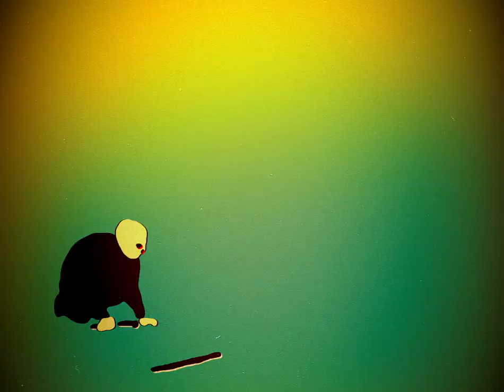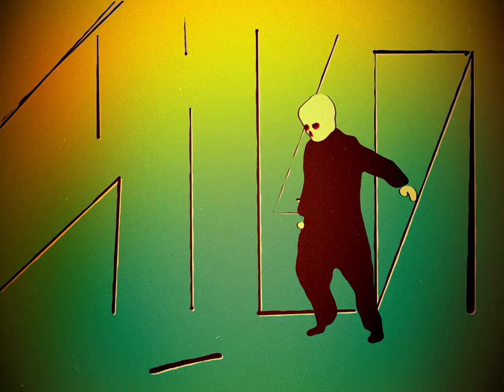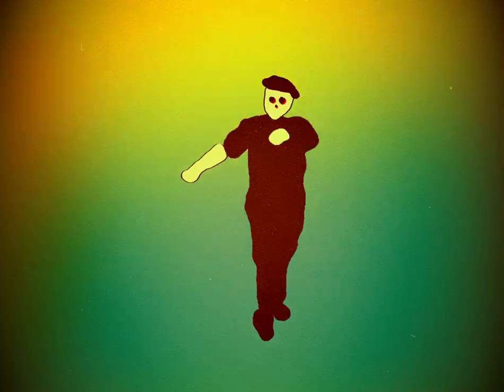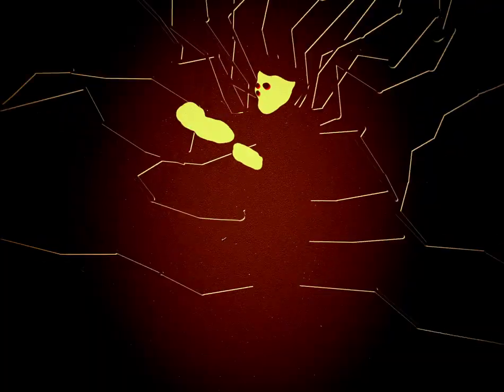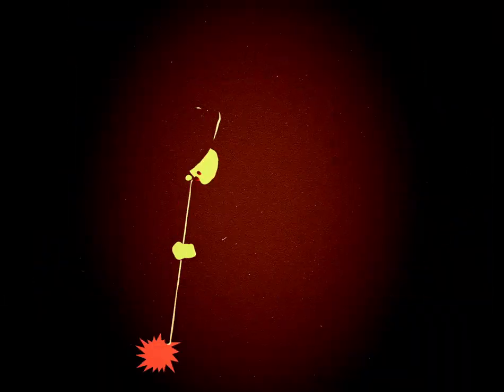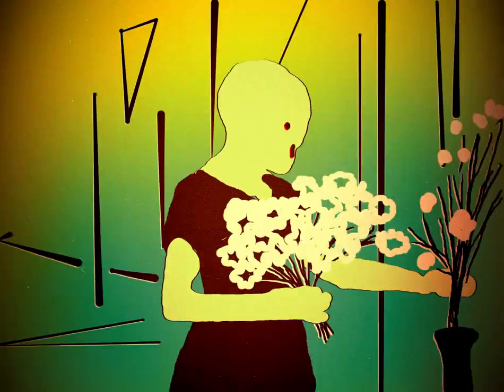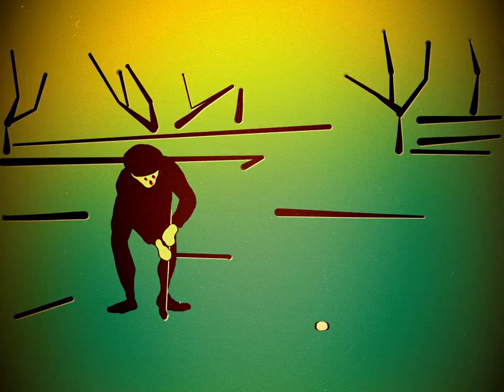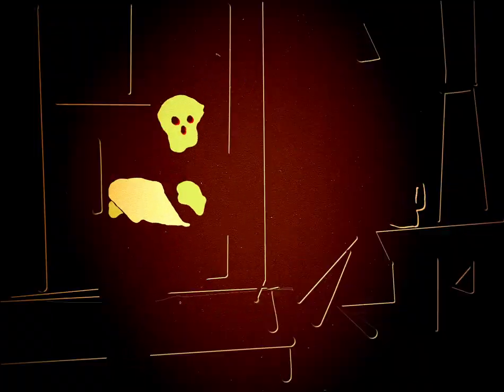Skull Practitioners - LEAP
Video by Arturo Baston